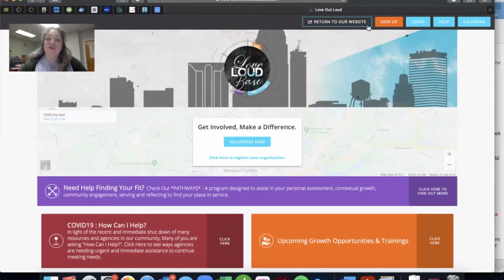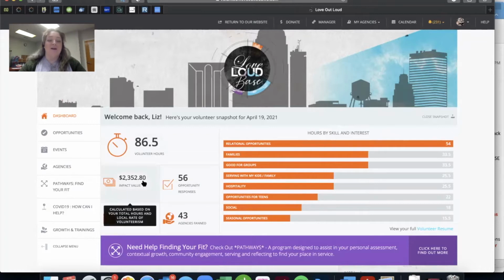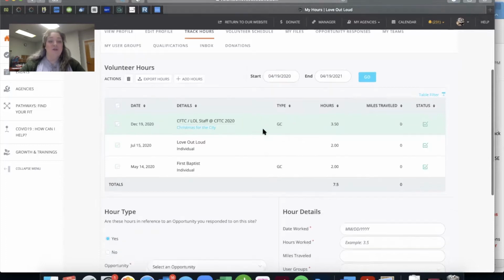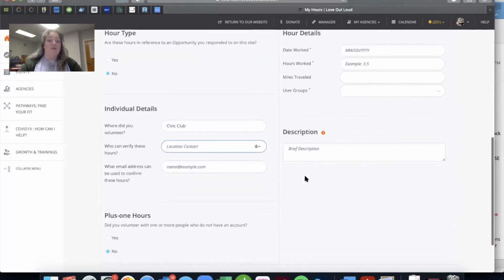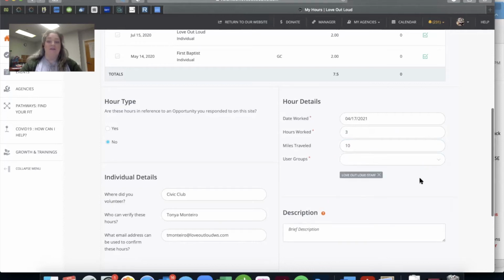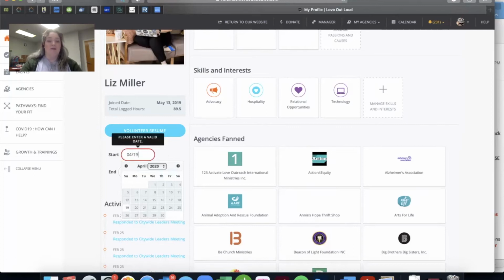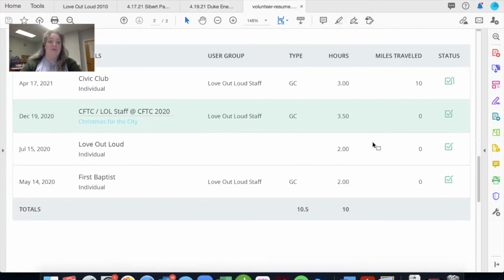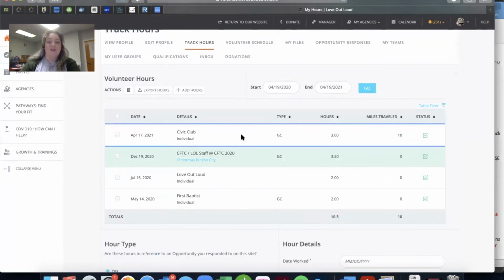How to Log & Retrieve Volunteer Hours on BASE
Need a way to track your volunteer hours? Whether you sign up for opportunities with organizations on BASE or elsewhere you can keep them all in one place on our online volunteer engagement platform!